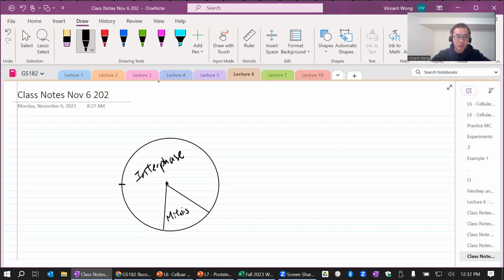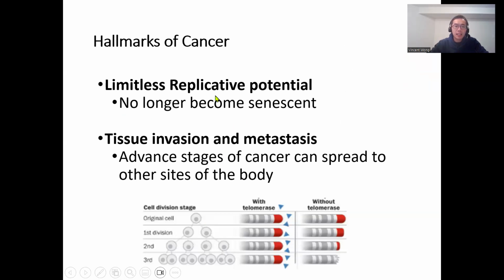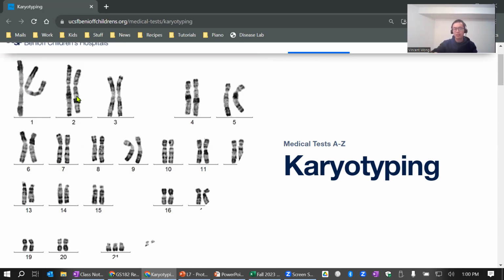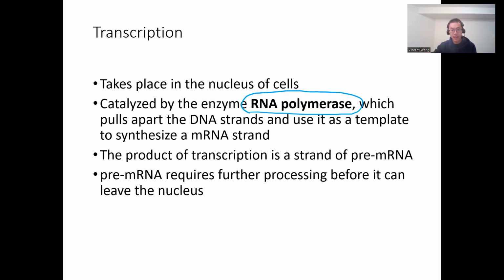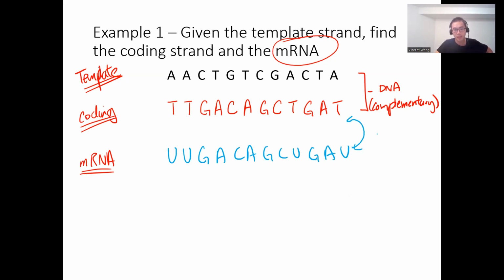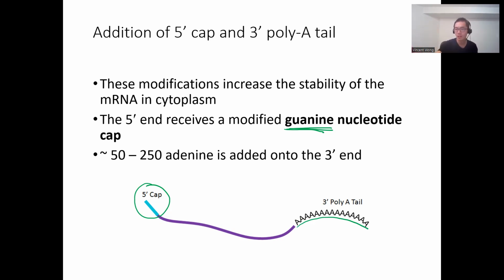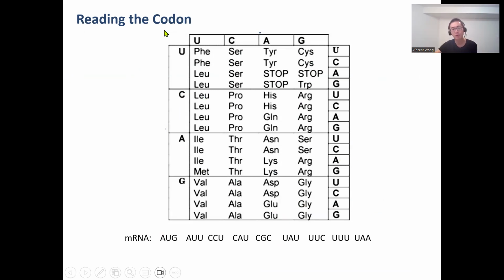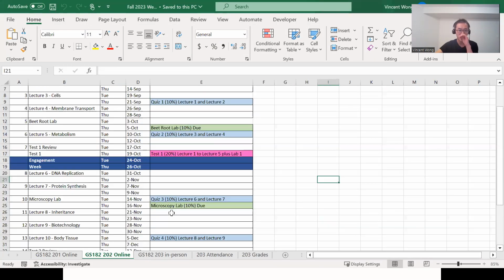Lecture 7 Protein Synthesis Nov 7 2023 202